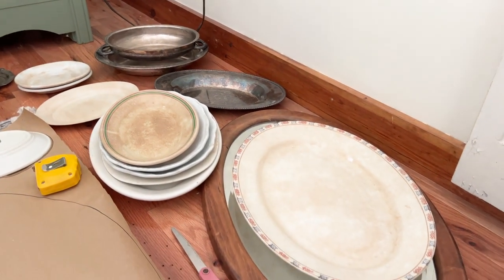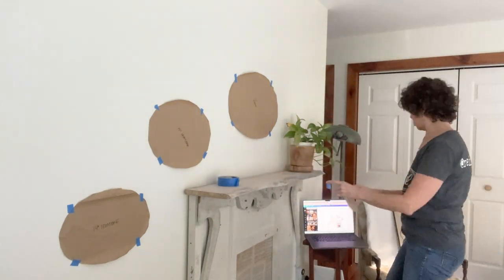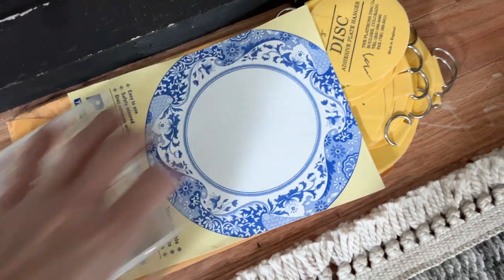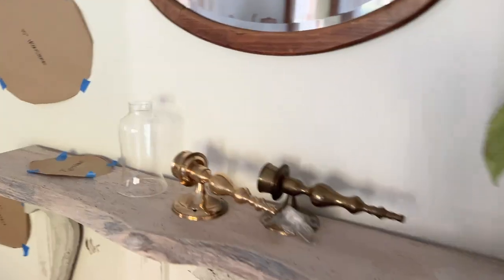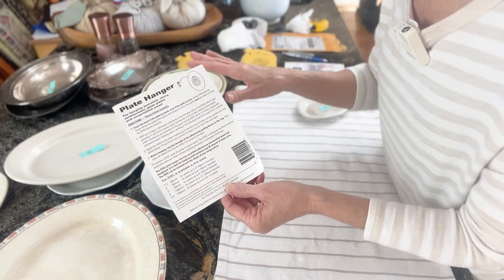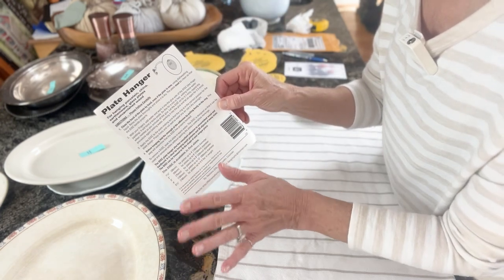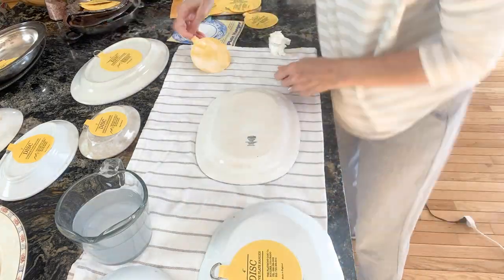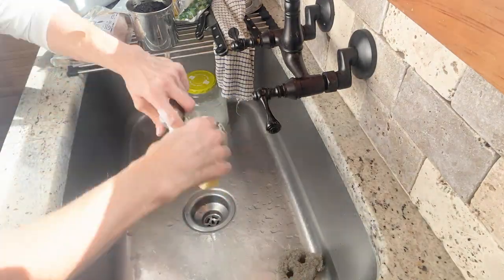How to Hang Vintage Plates on a Wall for Decor | Vintage Plate Wall Decor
Do you have a collection of vintage plates that you'd like to display in your home? Plate wall decor is a great way to add a touch of personality and style to any room.
In this video, I'll show you how to hang vintage plates on a wall using the easiest method I have found so you can display plates and create your own plate wall art for your home!

SUPPLIES AND RESOURCES:
Flatirons Disc Plate Hangers:

Wall picture hangers:

Wall anchors (for mirror):

Meyers soap:

Earth Brite:

Battery Powered Taper Candles:

My Drill:

My Dustbuster:

Brown Craft Paper:

VIDEOS MENTIONED:
Make a DIY Faux Fireplace: